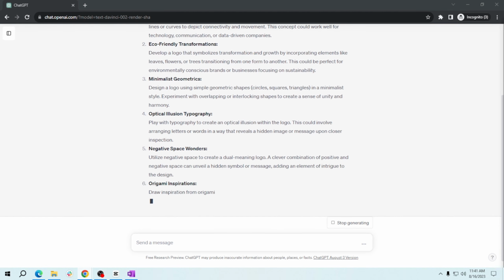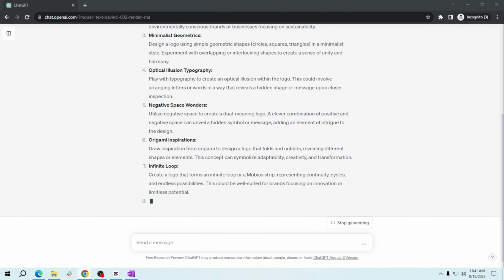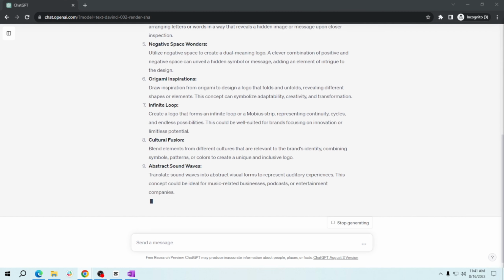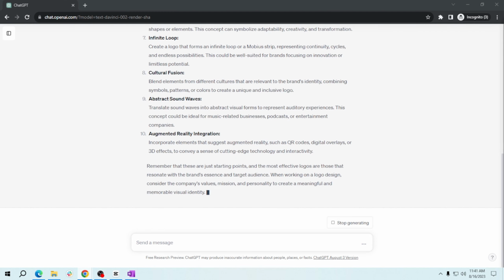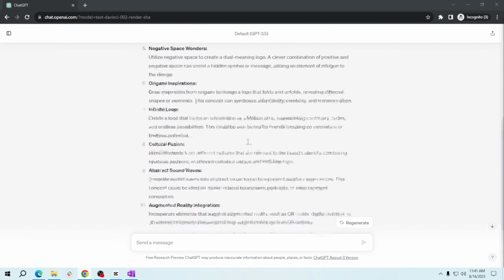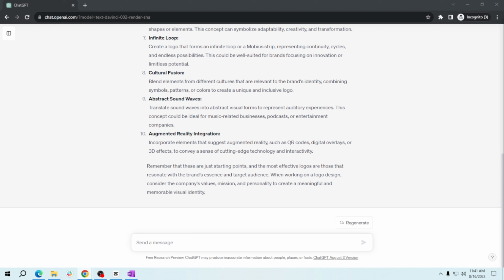How To Have ChatGPT Generate Ideas for a Creative Tasks 🔥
In this video, I'll show you How To Have ChatGPT Generate Ideas for a Creative Tasks 🔥

In this video, I will show you how to harness ChatGPT's creative power to generate a plethora of imaginative ideas for your artistic and innovative endeavors. Discover the techniques to inspire fresh concepts, overcome creative blocks, and fuel your projects with a wellspring of originality, all through engaging conversations with ChatGPT.